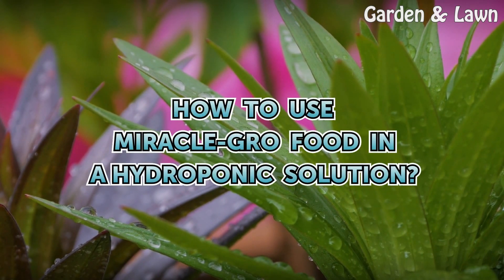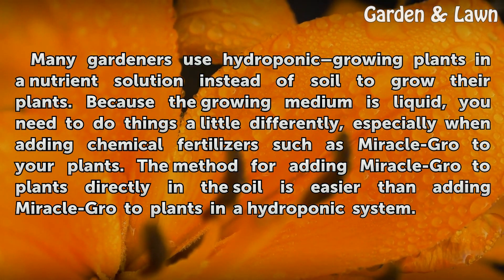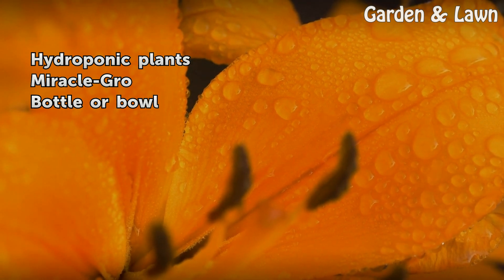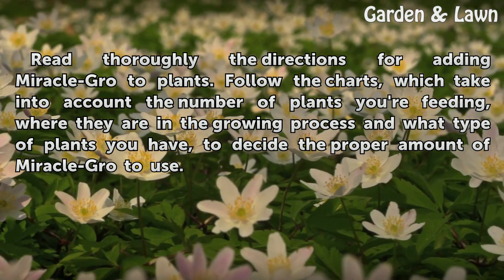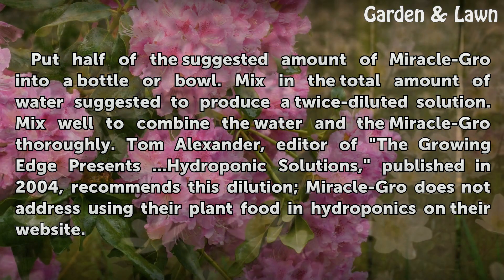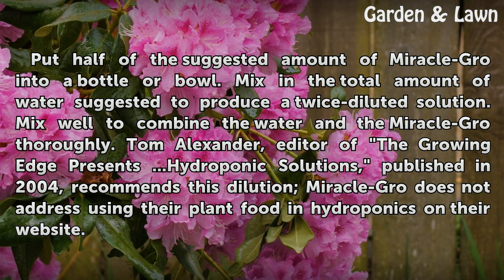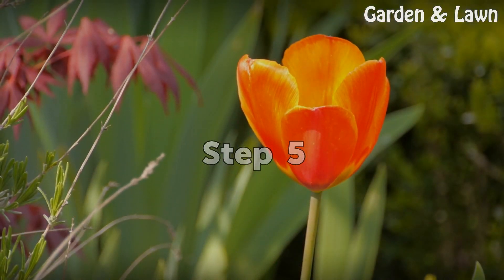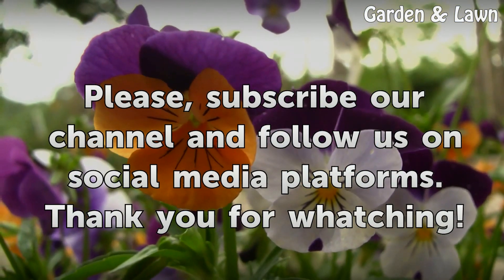How to Use Miracle-Gro Food in a Hydroponic Solution?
How to Use Miracle-Gro Food in a Hydroponic Solution?. Many gardeners use hydroponic–growing plants in a nutrient solution instead of soil to grow their plants. Because the growing medium is liquid, you need to do things a little differently, especially when adding chemical fertilizers such as Miracle-Gro to your plants. The method for adding...

Table of contents How to Use Miracle-Gro Food in a Hydroponic Solution?
Things You'll Need 00:45
Step 1 00:58
Step 2 01:19
Step 3 01:51
Step 4 02:09
Step 5 02:20